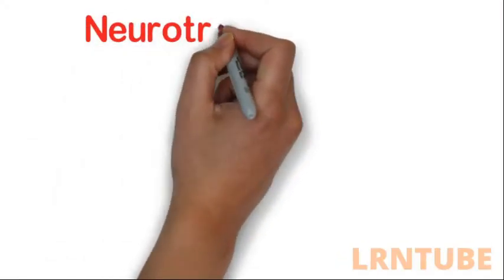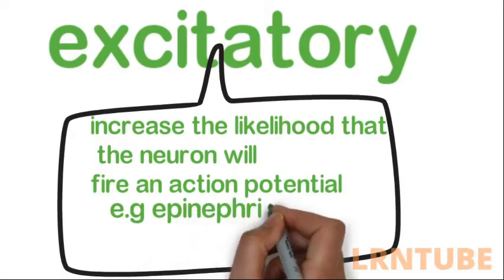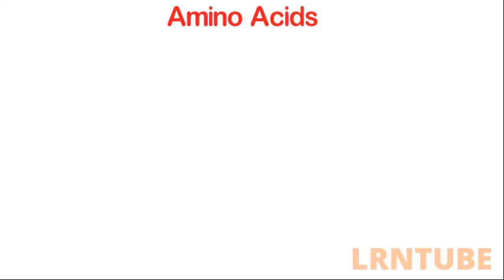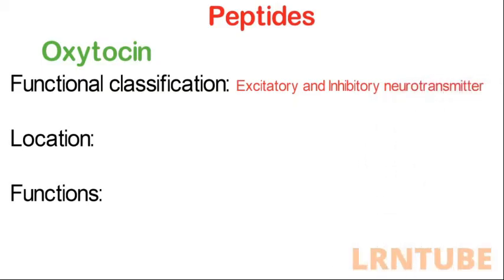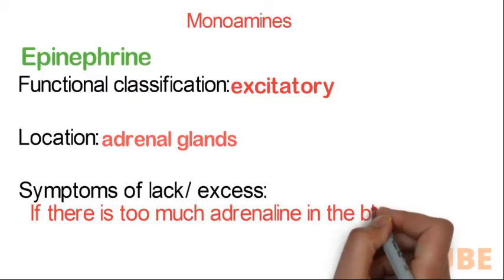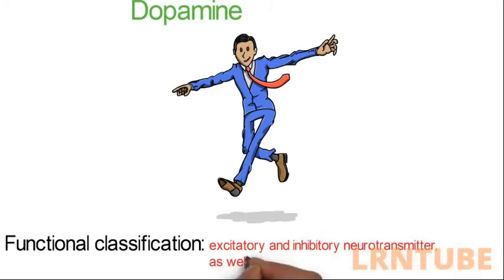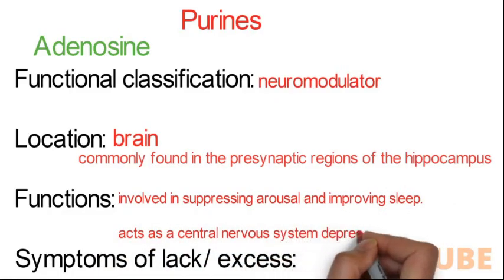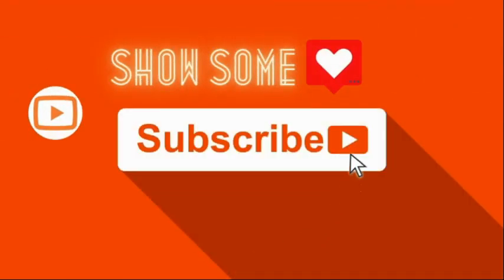Neurotransmitters: Classification, Types and Functions...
In this video, I have explained the types of neurotransmitters and I have made them as easy and as comprehensible as possible.
00:00 - [ Intro]
00:20 - [ introduction ]
0:21 - [definition of neurotransmitters ]
01:10 - [Classification of Neurotransmitters ]
02:54 - [Types of Neurotransmitters ]
03:34 - [Amino Acids ]
05:35 - [ Peptides ]
07:09 - [Monoamines ]
11:01 - Purines ]
12:10 - [ Gasotransmitters ]
12:25 - [Acetylcholine ]

Neurotransmitters are chemical messengers in the body. Their job is to transmit signals from nerve cells to target cells. Communication between two neurons happens in the synaptic cleft (the small gap between the synapses of neurons). Here, electrical signals that have travelled along the axon are briefly converted into chemical ones through the release of neurotransmitters, causing a specific response in the receiving neuron.
A neurotransmitter influences a neuron in one of three ways: excitatory, inhibitory or modulatory.
Classification of Neurotransmitters
Neurotransmitters can be classified by their function:
• Excitatory neurotransmitters: These types of neurotransmitters have excitatory effects on the neuron, meaning they increase the likelihood that the neuron will fire an action potential. So basically, encourage a target cell to take action. Some of the major excitatory neurotransmitters include epinephrine and norepinephrine.
• Inhibitory neurotransmitters: These types of neurotransmitters have inhibitory effects on the neuron; they decrease the likelihood that the neuron will fire an action potential. So, basically they decrease the chances of the target cell taking action. Some[ of the major inhibitory neurotransmitters include serotonin and gamma-aminobutyric acid (GABA).
Modulatory neurotransmitters: These neurotransmitters, often referred to as neuromodulators, are capable of affecting a larger number of neurons at the same time. These neuromodulators also influence the effects of other chemical messengers.

Types and Functions of Neurotransmitters
There are a number of different ways to classify and categorize neurotransmitters. the most common way to divide them up by their molecular structure into amino acids, peptides, monoamines and others. Neurotransmitters can also be categorized into one of six types:
Amino Acids
Gamma-aminobutyric acid (GABA):
Functional classification: inhibitory chemical messenger
Location: brain regions: hippocampus, thalamus, basal ganglia, hypothalamus, and brain steam.

Functions
• Its main functions are to regulate anxiety, vision, and motor control.
Symptoms of lack/ excess
• Lack causes poor impulse control
• Lack causes brain seizures
• Lack causes bipolar disorder and mania.
• If there is too much GABA, however, this could result in hypersomnia (oversleeping) and a lack of energy.

Glutamate:
Functional classification: Glutamate is an excitatory neurotransmitter
Location: found in the central nervous system in the neurons and the glia
Functions
supports cognitive functions such as memory formation and learning.
• If there is an excess amount of glutamate, this could result in excitotoxicity – meaning that neurons are killed due to overactivations of glutamate receptors this could lead to conditions such as Alzheimer’s disease, stroke, and epilepsy.
• If there are not enough glutamate, this could result in psychosis, insomnia, concentration problems, mental exhaustion, or even death.

Peptides
Oxytocin:
Functional classification: Excitatory and Inhibitory neurotransmitters
Location: This powerful hormone acts as a neurotransmitter in the brain. It is produced by the hypothalamus
Functions
plays a role in social recognition, bonding, and sexual reproduction.
Synthetic oxytocin such as Pitocin is often used as an aid in labor and delivery. Both oxytocin and Pitocin cause the uterus to contract during labor.